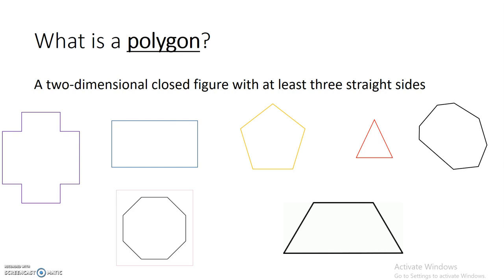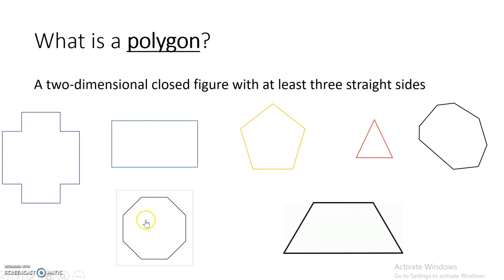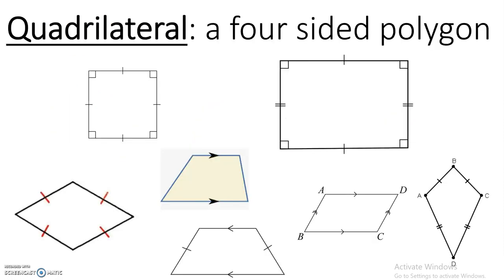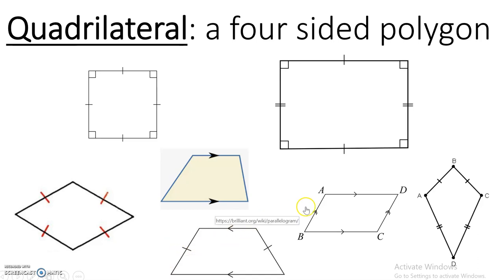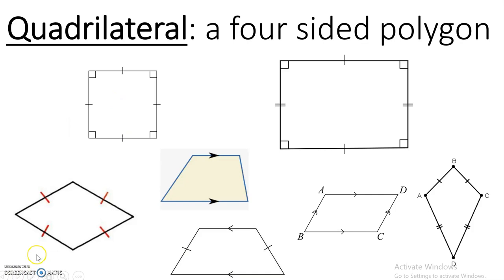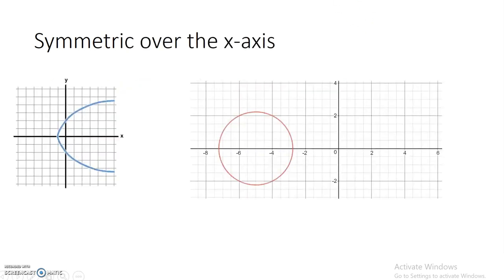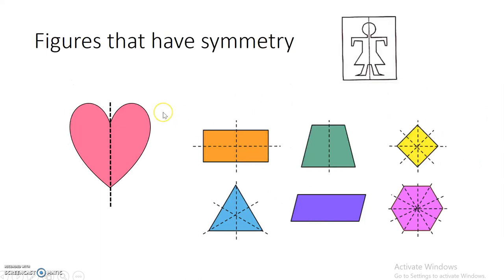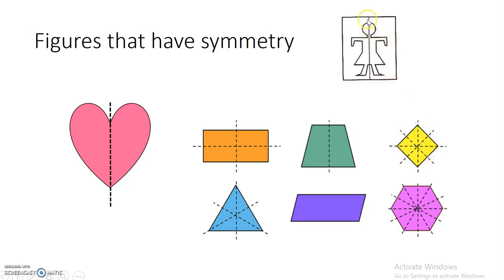Polygons, Quadrilaterals and Symmetry